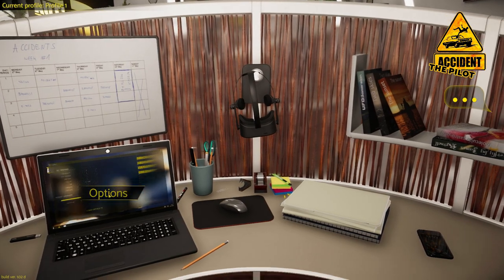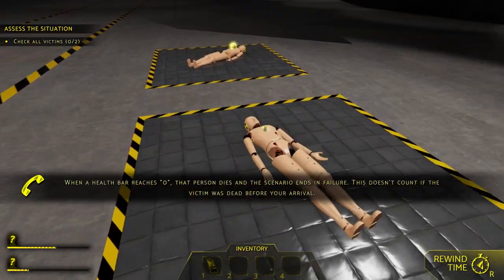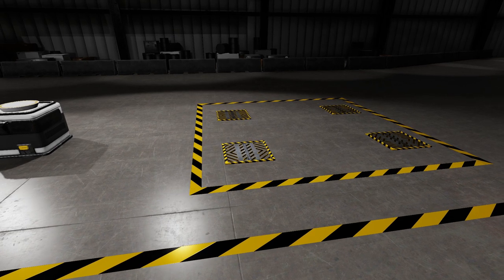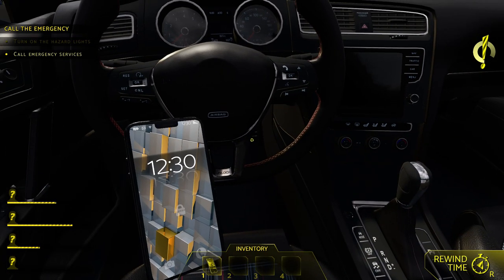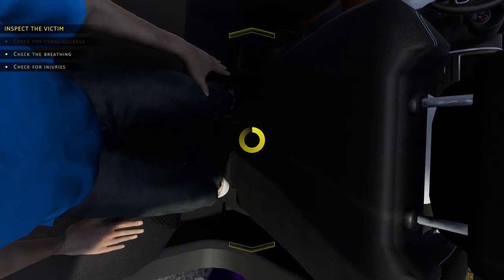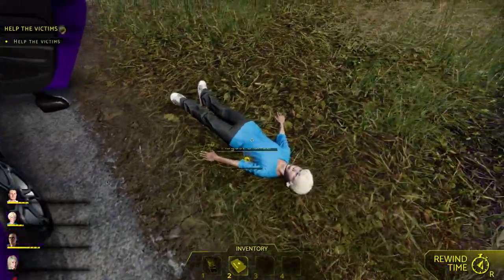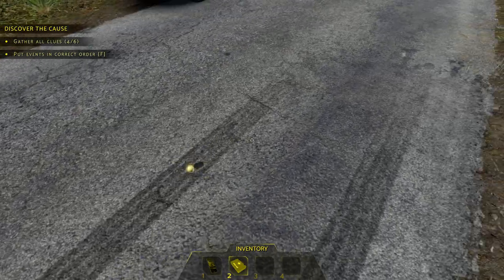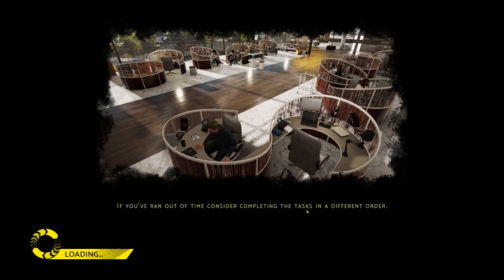First Impressions - Accident: The Pilot - Render First Aid - Europe 112 system!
Accident: The Pilot. Become a journalist who researches old car accident cases. Obtain evidence and reconstruct the events to discover what really happened. FREE on Steam Accident: The Pilot

👮If you like watching my videos and want to toss me a $1 or $2 or more one-time tip if you want Thank you for watching and thank you for your help! This helps to keep providing you with FREE content!

💯 Become a member of the Benzo Effect channel. Receive early access to video releases, cool badges in comments and live chat during streams, easier access to Benzo to help get your game running great and many more perks!

🌟Benzo's PC Build with Links - Great for playing, recording and streaming at 60 FPS!